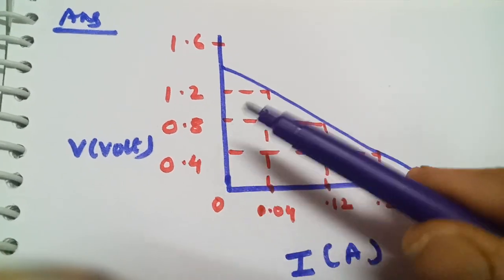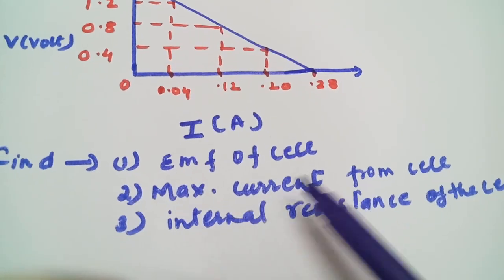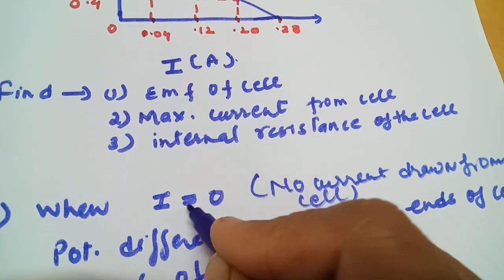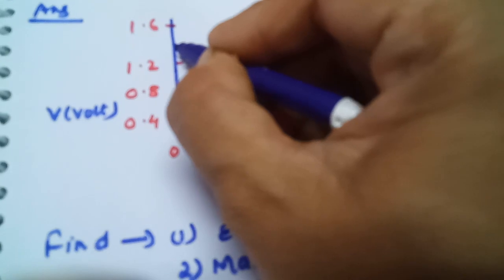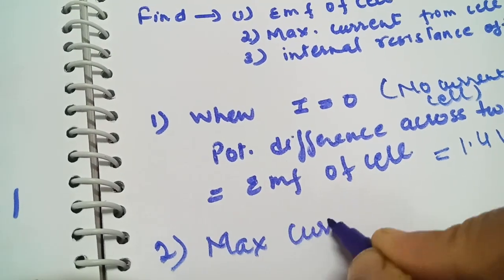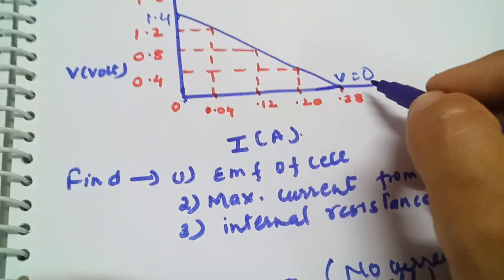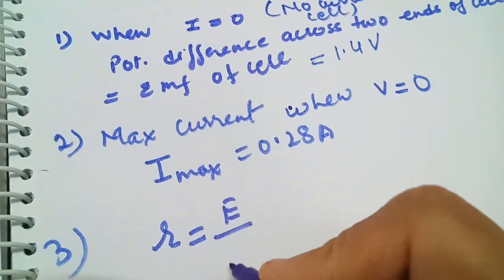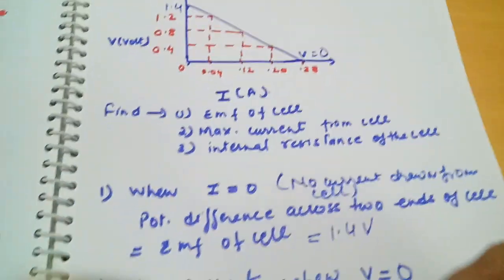question 2 of wheatstone bridge